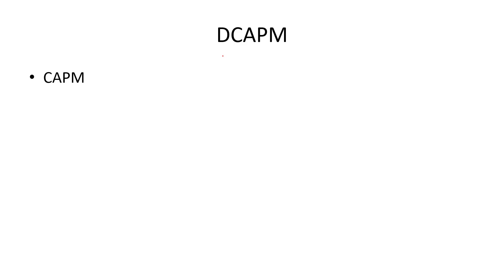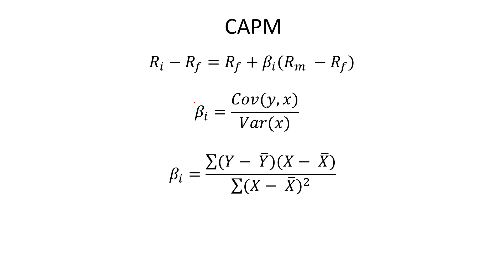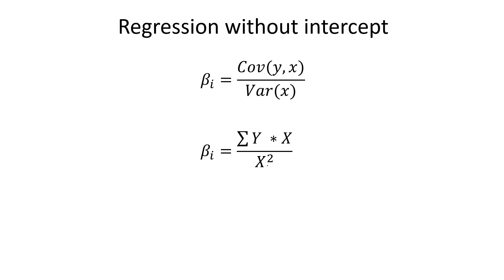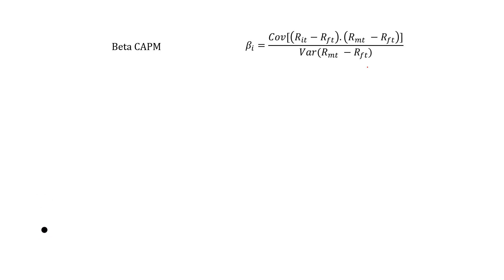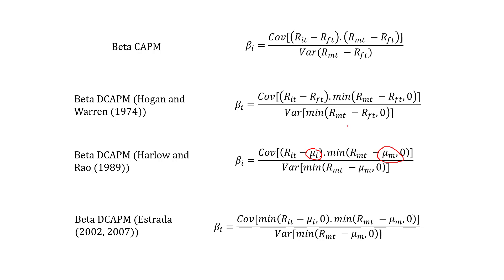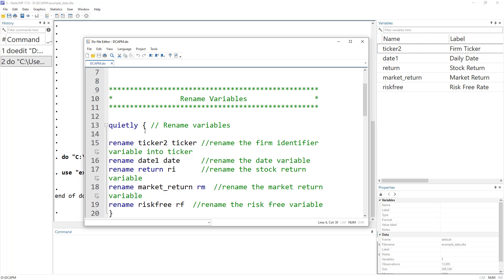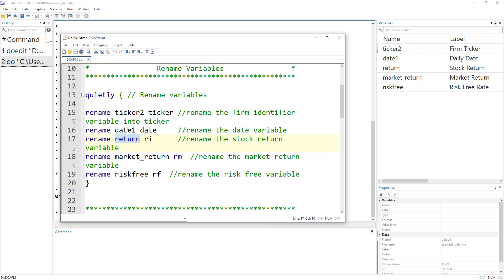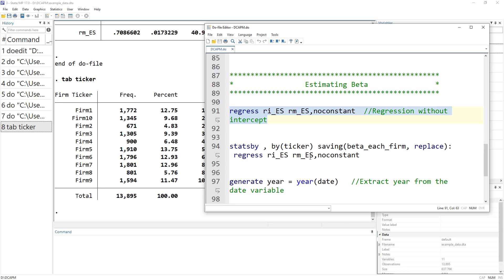How to Estimate Beta Using DCAPM (Downside CAPM) in Stata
In this video we talk about the basic equation of DCAPM and how DCAPM can be estimated in Stata. We use Different Models given as follows:
Hogan and Warren (1974)
Bawa and Lidenberg (1977)
Harlow and Rao (1989)
Estrada (2002, 2007)

Hogan, W. W., & Warren, J. M. (1974). Toward the development of an equilibrium capital-market model based on semivariance. Journal of Financial and Quantitative Analysis, 9(1), 1-11.

Bawa, V. S., & Lindenberg, E. B. (1977). Capital market equilibrium in a mean-lower partial moment framework. Journal of financial economics, 5(2), 189-200.

Harlow, W. V., & Rao, R. K. (1989). Asset pricing in a generalized mean-lower partial moment framework: Theory and evidence. Journal of financial and quantitative analysis, 24(3), 285-311.

Estrada, J. (2007). Mean-semivariance behavior: Downside risk and capital asset pricing. International Review of Economics & Finance, 16(2), 169-185.